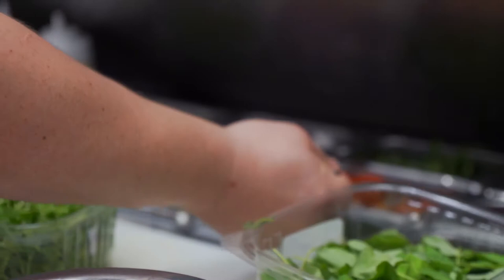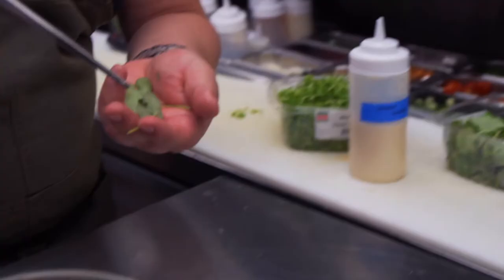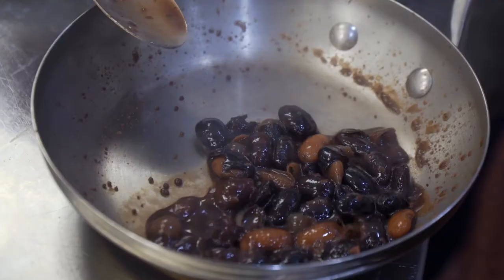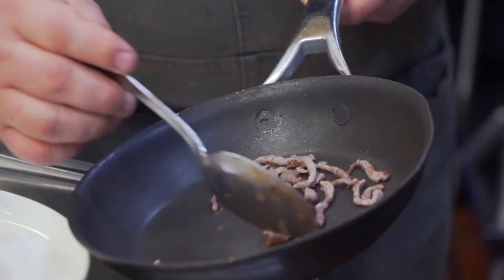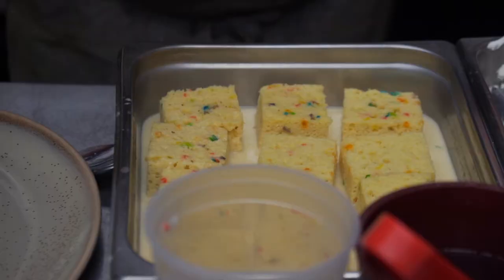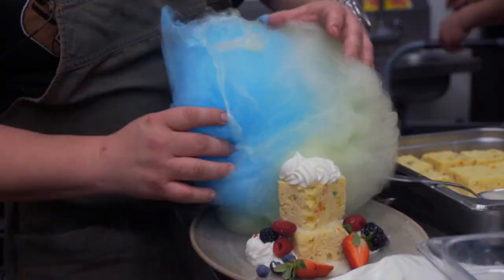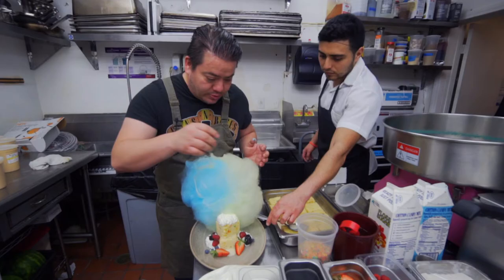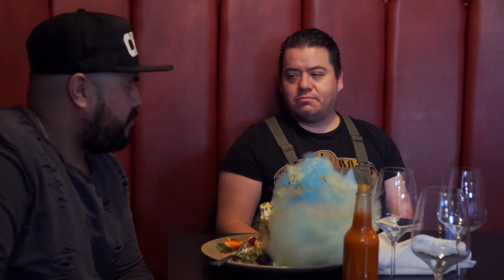BBLA Food Series with Chef Hugo Miranda S.2 Ep.1: Chef Katsuji Tanabe + The NIXON Chop & Whiskey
We're back with our first episode of 2018!!! Check out Chef Hugo Miranda as he visits Chef Katsuji at The Nixon Chop & Whiskey in Whittier, CA. Chef Katsuji bring a flavorful and daring culinary style. With his world traveling experience and his award winning dishes, this Chef is not messing around.

Shot by Top Lenz Inc.

Location: Whittier, CA
Gear: Sony a7sii, Sony a6300, Zhiyun Crane, Sennheiser AVX